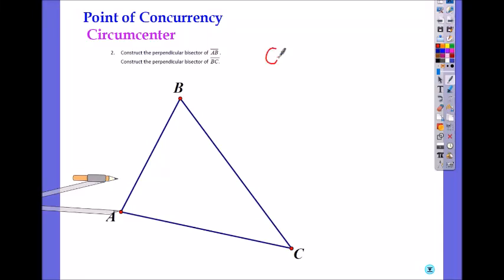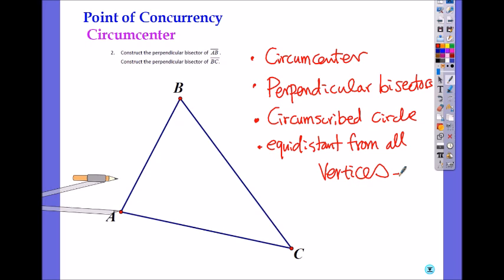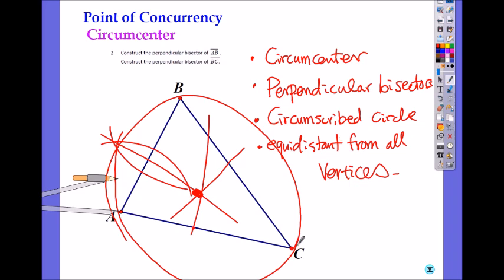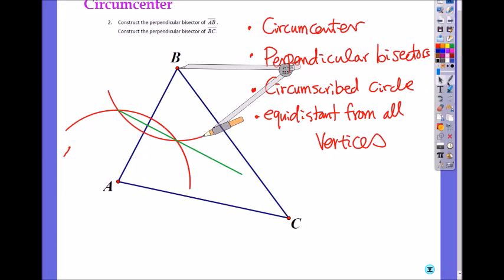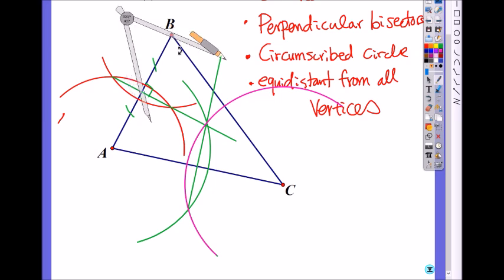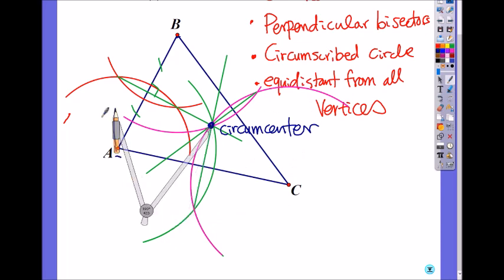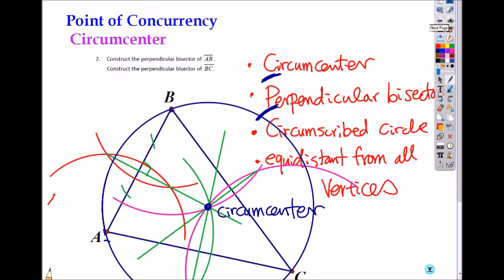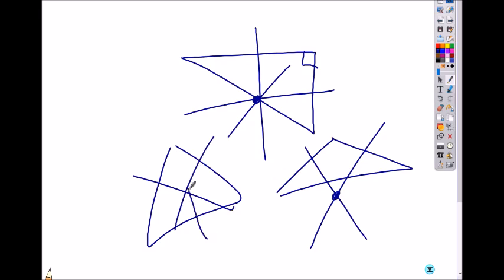Point of Concurrency: Circumcenter-Circumscribed circle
Construct circumcenter and circumscribed circle by perpendicular bisectors. Circumcenter is equidistant from all three vertices.